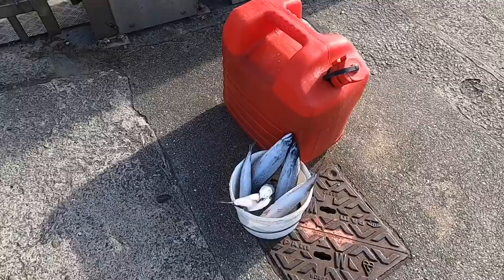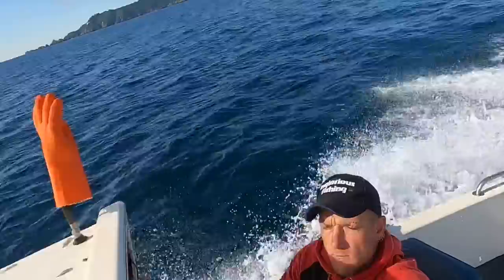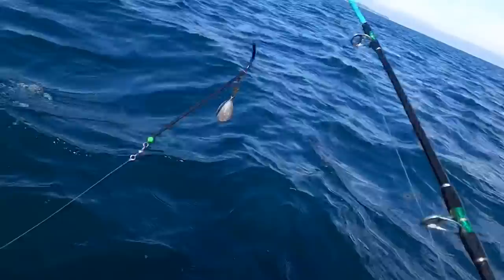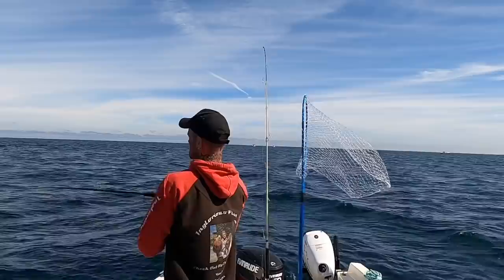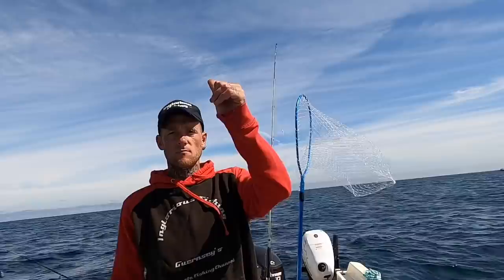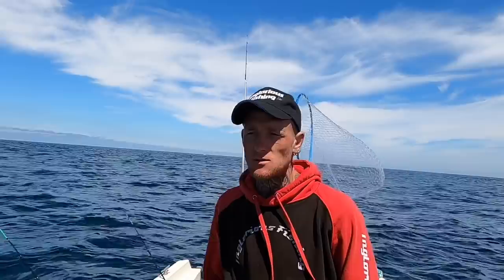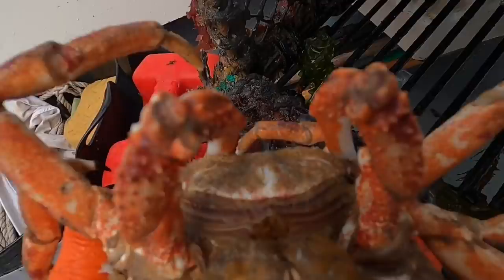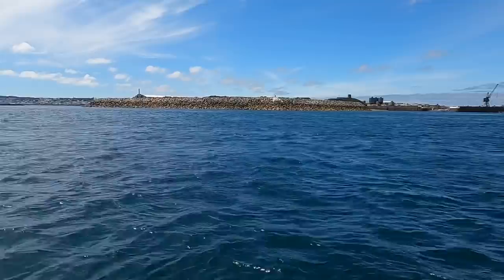Lobster And Turbot Fishing - Small Boat Fishing!!!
On this fishing trip we head out on my fishing boat on a 8 mile stream up to Sark’s North Coast to fish a sandbank called Banc Du Noord!!! We are targeting primarily Turbot, Brill and Tope!! Then we head off to check and re bait my Lobster/Crab traps!!! I hope you enjoy this fishing trip!!! 👍😉✌️👌